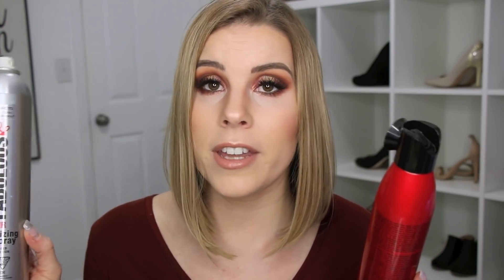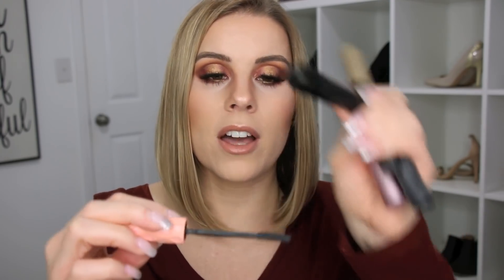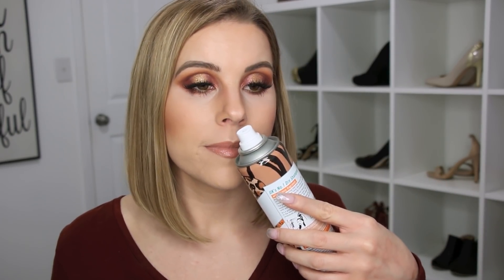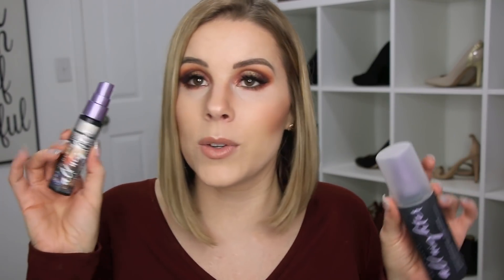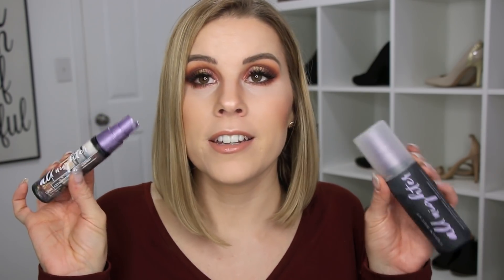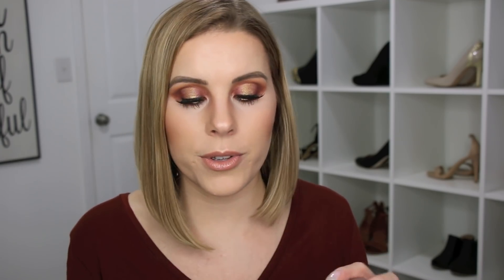Beauty Empties | Would I Repurchase? | Winter 2019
My recent beauty and makeup empties, things that I have used up and I am throwing away.  I do mini reviews on all the products I have used up and I let you know if I would repurchase them or not.  I linked all the items that I would and have repurchased below.

**If you like my makeup in this video and are curious as to what I am wearing on Saturday of this week I am posting a tutorial on this look and all the products I used will be listed there.

LINKS (only linked the things I would repurchase)
Equate Beauty Sensitive Cleansing Facial Wipes
Lush Sleepy Body Lotion
L'ORÉAL Infallible Pro-Glow Foundation - 202 Creamy Natural
FIRST AID BEAUTY Ultra Repair Cream
FIRST AID BEAUTY Ultra Repair Face Moisturizer
URBAN DECAY Travel Size Naked Cherry All Nighter Makeup Setting Spray
L'ORÉAL Voluminous Carbon Black Mascara
Dove Sensitive Skin Beauty Bar
FIRST AID BEAUTY Pure Skin Face Cleanser
Batiste Dry Shampoo
Biore UV Aqua Rich Watery Essence SPF 50+
SOL DE JANEIRO Brazilian Bum Bum Cream
SOL DE JANEIRO Coco Cabana Cream - I received this product complimentary from Sol de Janeiro.
VICTORIA'S SECRET ENDLESS DAYS IN THE SUMMER FRAGRANCE LOTION
Suave Essentials Tropical Coconut Conditioner
URBAN DECAY All Nighter Long-Lasting Makeup Setting Spray
REAL TECHNIQUES Mini Miracle Complexion Sponge
REAL TECHNIQUES Miracle Complexion Sponge
Morphe Highlight & Contour Beauty Sponge
COVERGIRL Flourish by Lash Blast Mascara
BENEFIT COSMETICS Gimme Brow - 01
MILANI MAKE IT DEWY SETTING SPRAY

**MUSIC**